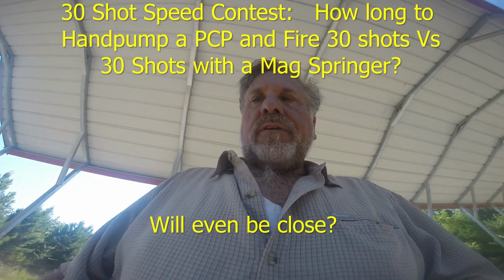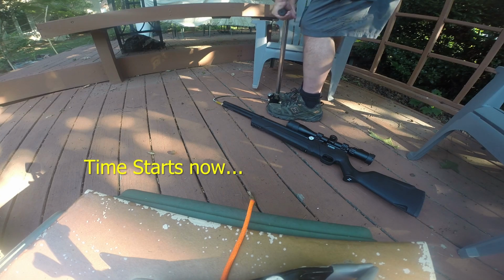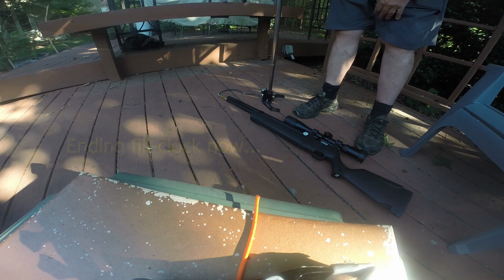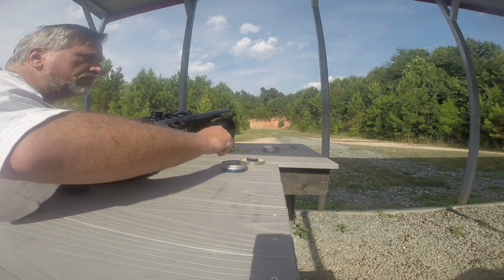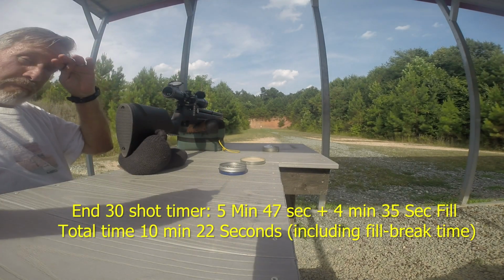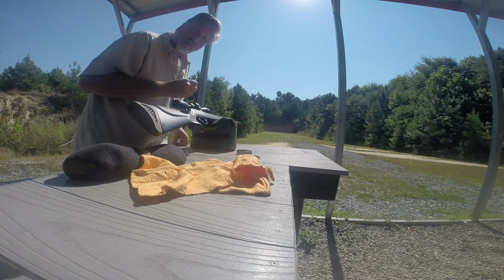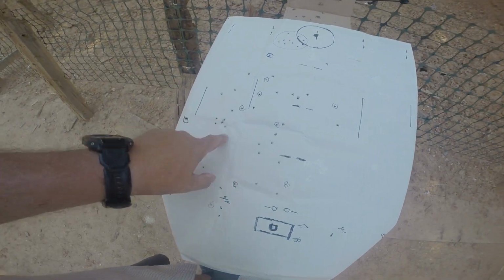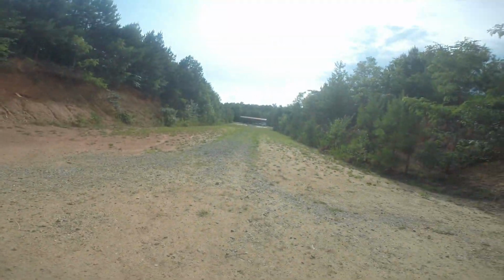Break Barrel Vs PCP - 30 Shots Timed Including Hand-Pump Fill - 100 Yds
How much faster is a break barrel vs a pcp to make ready and fire 30shots?  what about 100 yard accuracy?